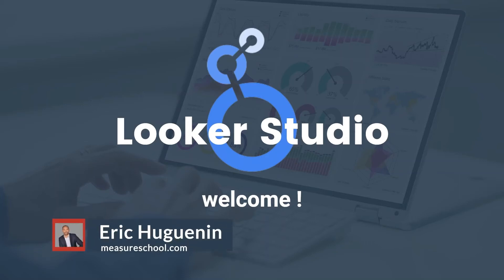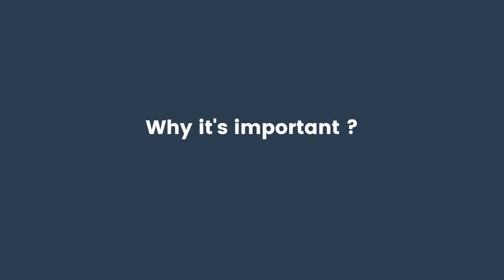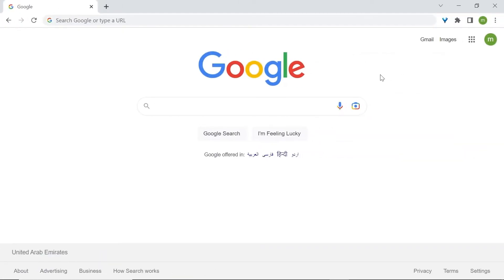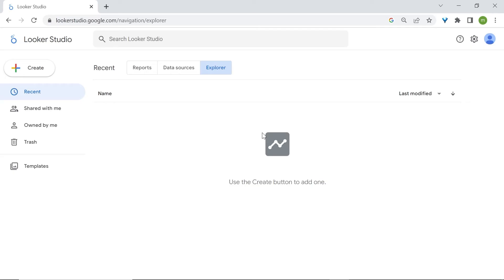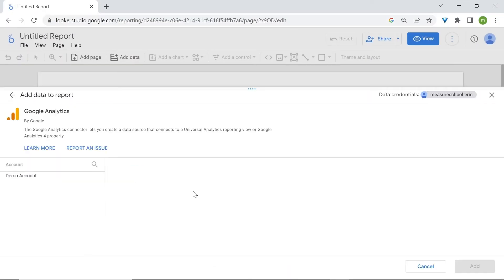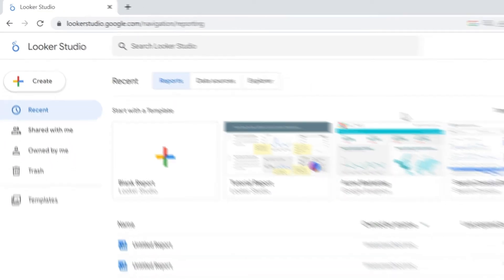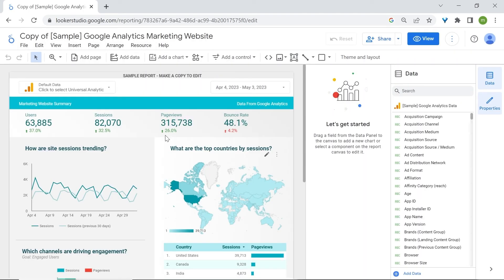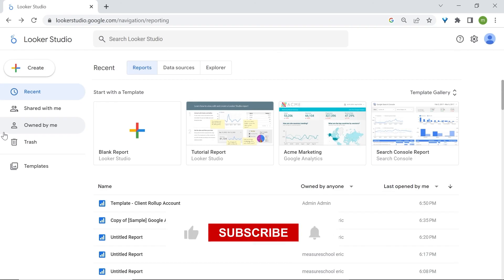Getting Started Fast with Looker Studio (Lesson 1)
This lesson introduces Looker Studio, a platform for making and sharing data insights. We’ll learn how to navigate its home page, find its assets, and begin creating reports.

Are you a reader more than a video person? Check this out

👍  FOLLOW US 👍

00:00  Introduction
00:46 What is Looker Studio & Why use it?
01:55 Accessing Looker Studio
02:19 Looker Studio Assets
03:01 How to create reports?
04:48 Using Templates